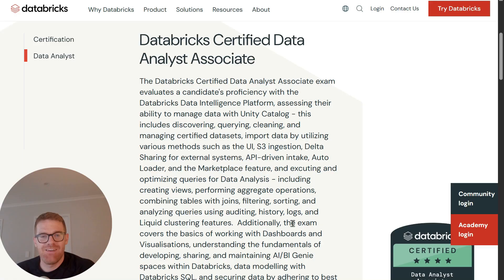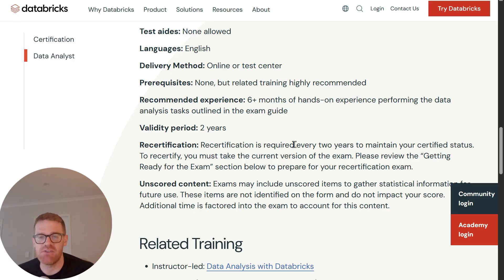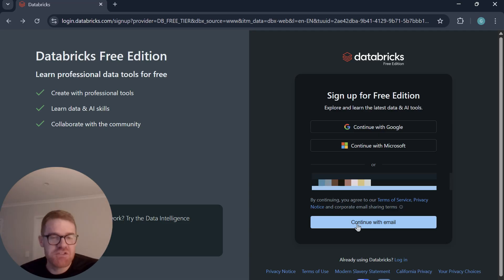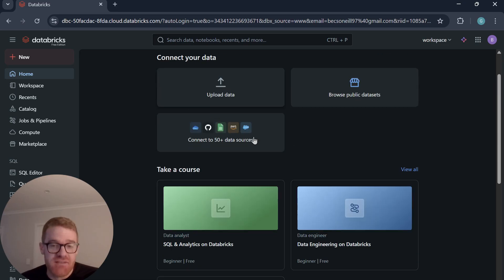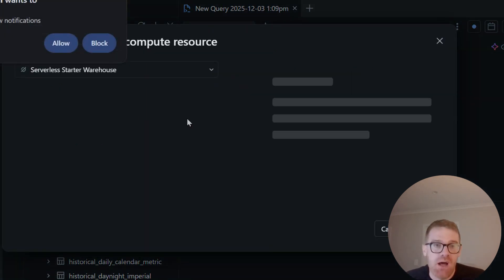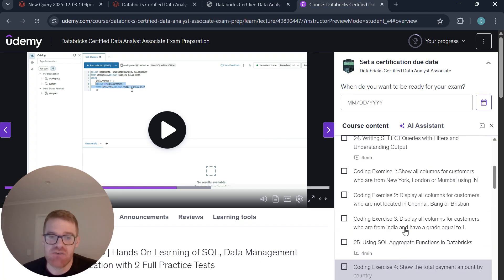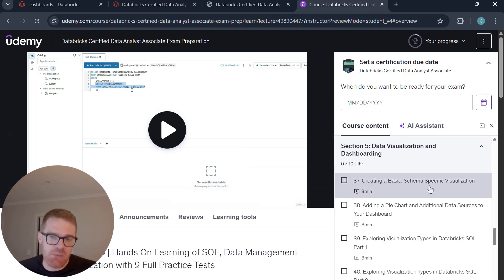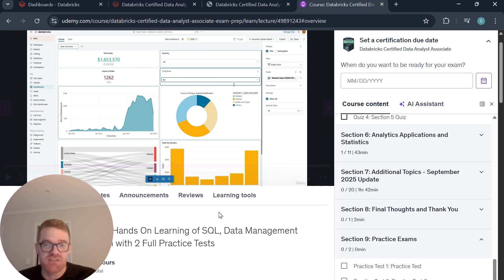How to Set Up Databricks and Prepare for the Certified Data Analyst Exam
Learn how to set up Databricks completely FREE and start preparing for the Databricks Certified Data Analyst Associate certification today!

I've created a complete exam prep course with 75+ lectures, hands-on coding exercises, and 2 full practice exams (90 questions total). Updated September 2025 with the latest topics including AI/BI Genie Spaces.